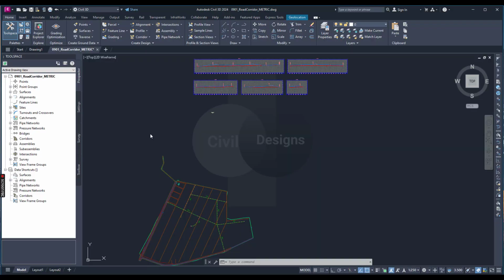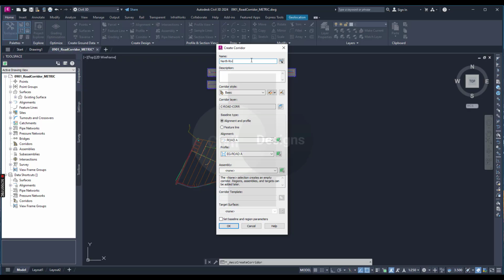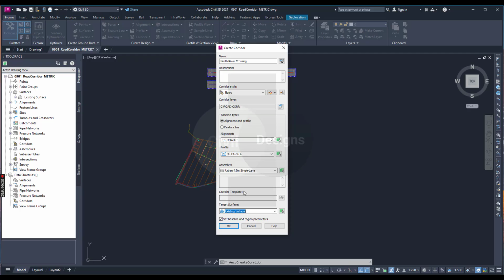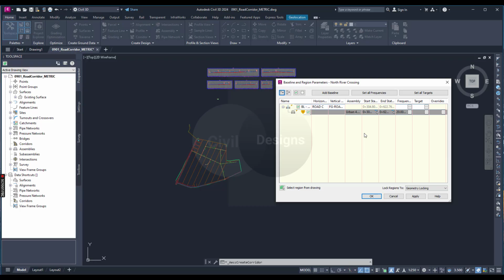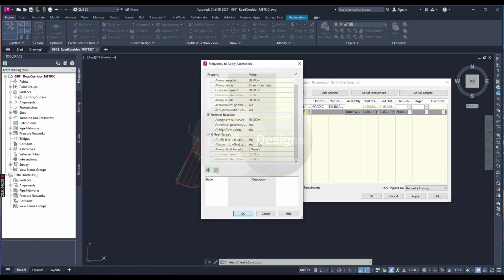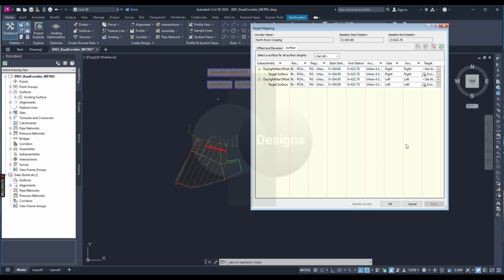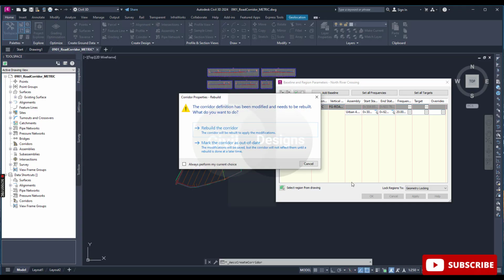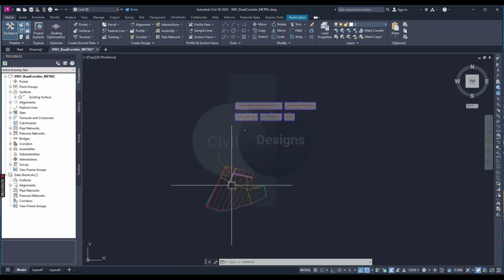How to Create Road Corridor in AutoCAD Civil 3d using Alignment Profile and Assembly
Learn how to create a Civil 3D corridor step by step in this practical Civil 3D tutorial for beginners. In this video, Civil 3D Pro from Civil Designs explains Civil 3D basics by building a road corridor using alignment AutoCAD Civil 3D, profile, and Civil 3D assemblies for real-world design workflows.

You’ll understand corridor baseline, corridor style, corridor feature lines, superelevation, and how to model a roundabout corridor for roadway rehabilitation projects. This tutorial also covers how to create corridor surface in Civil 3D, how to create corridor surface and sample lines in Civil 3D, how to create sample lines in Civil 3D, and how to create cross section in Civil 3D with professional best practices.